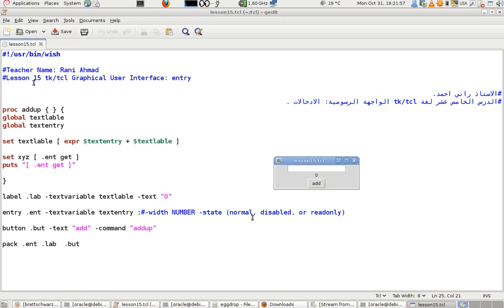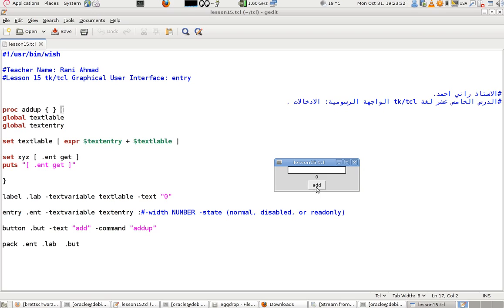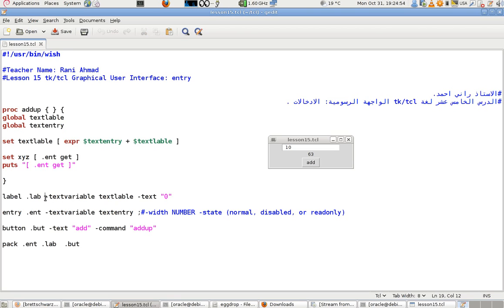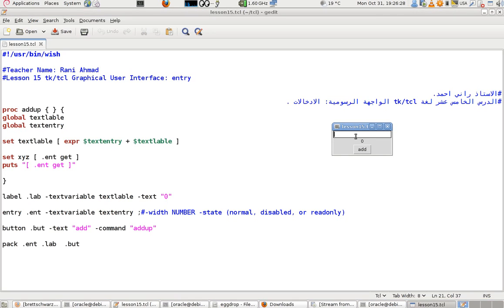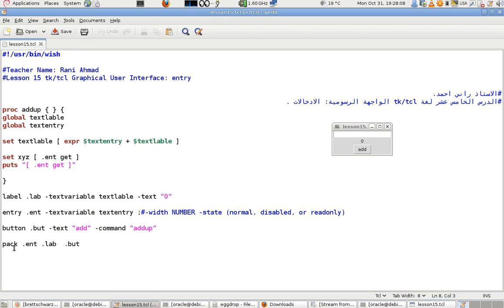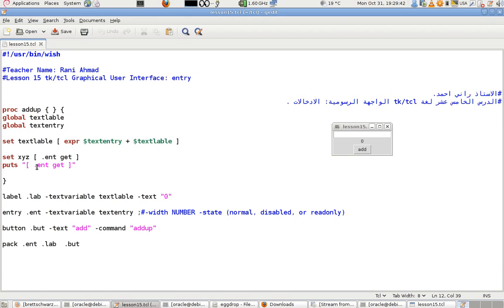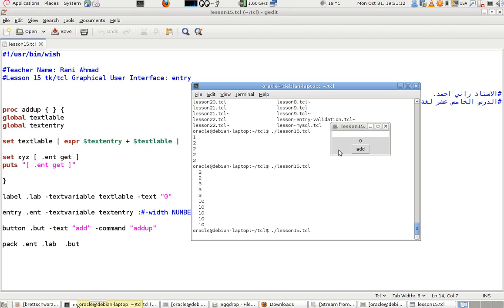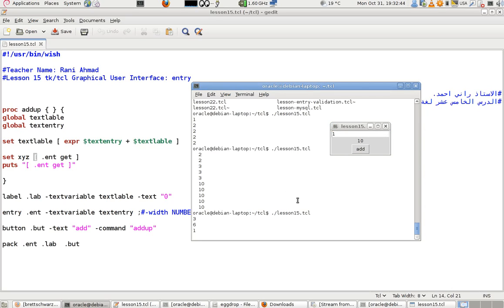Programming in Tcl/Tk Lesson 15: Graphical User Interface: Entry . (English Version)